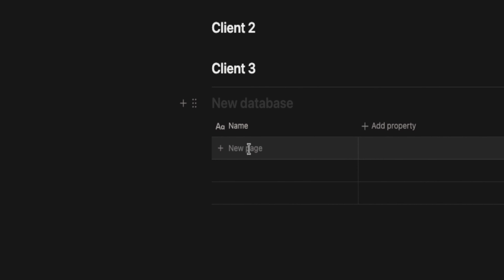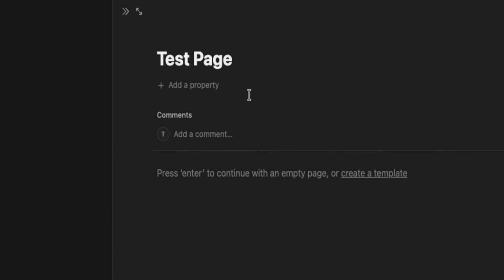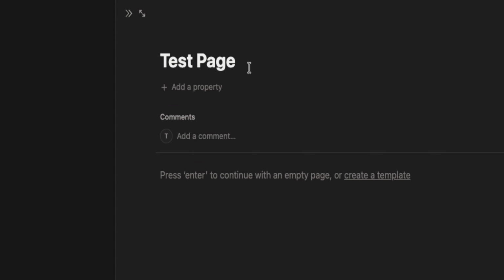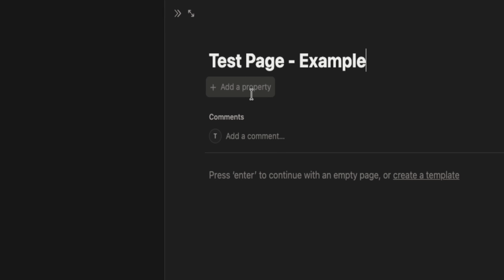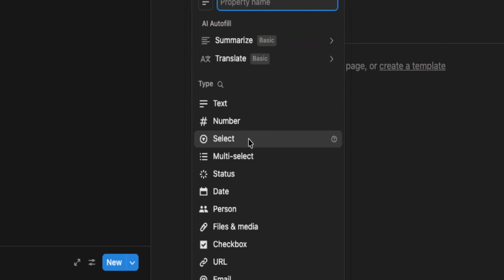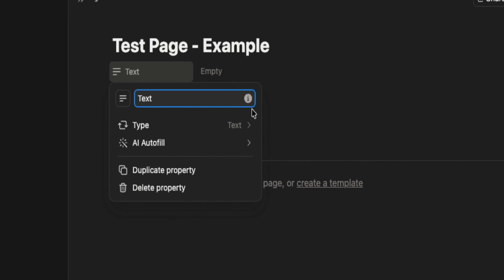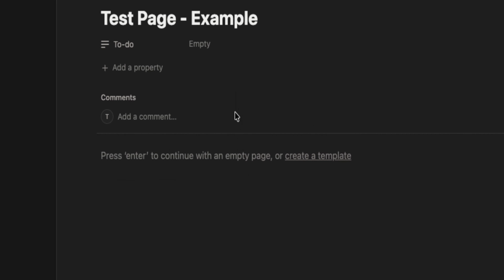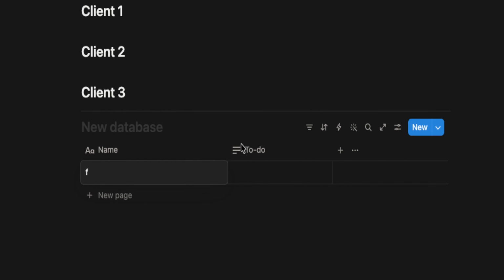How to Add Properties to a Page in Notion (2026) | Step-by-Step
Learn how to add properties to a page in Notion the right way, using the latest updated method available in 2026. In this tutorial, you'll see exactly how to open a Notion page, access the property panel, and add different property types like text, select, date, checkbox, and more. Whether you're building a database, a CRM, or a simple task tracker, understanding page properties is what makes Notion powerful and flexible. This method works for both full-page databases and inline databases, and reflects the current Notion interface so nothing looks outdated. Watch the full walkthrough and start organizing your pages smarter today.